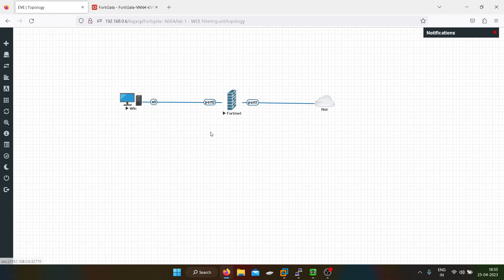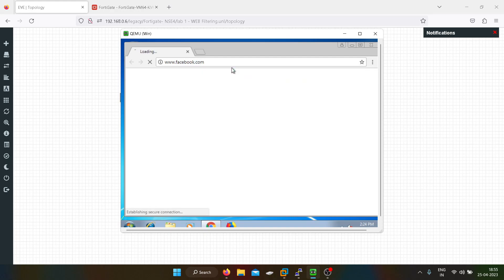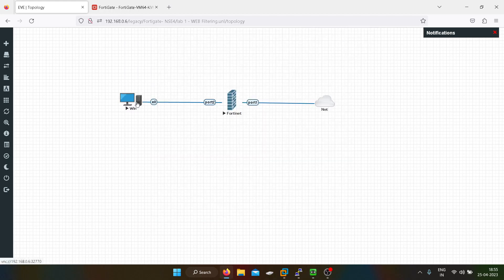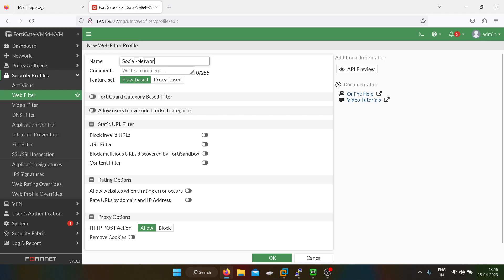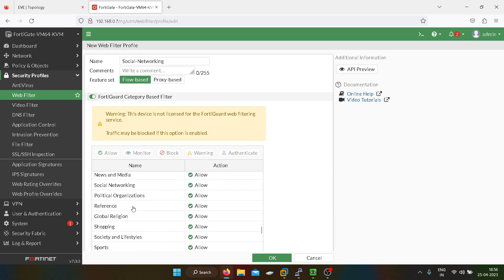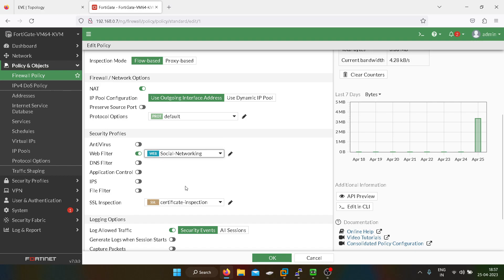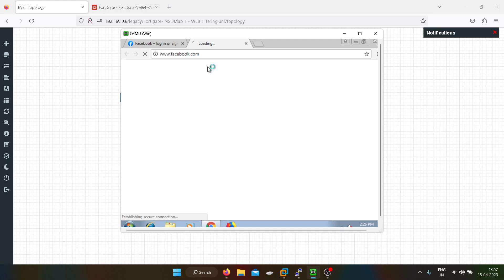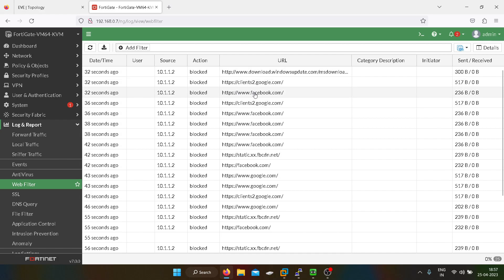Day 6 - How to configure Dynamic URL Filtering in Fortigate Firewall || Block Social Networking